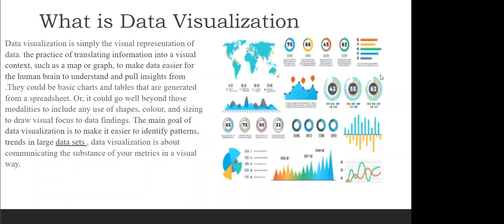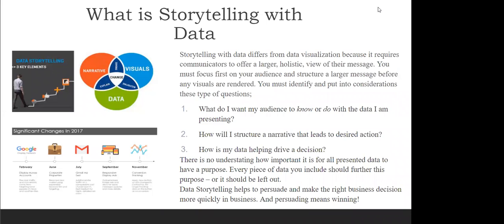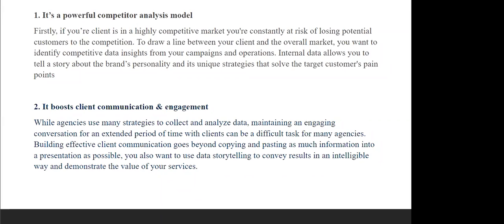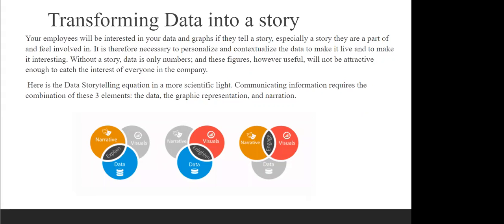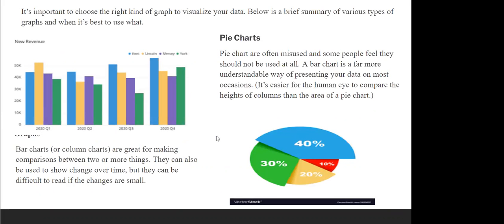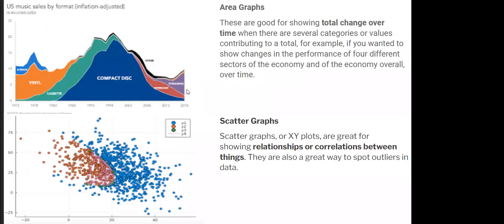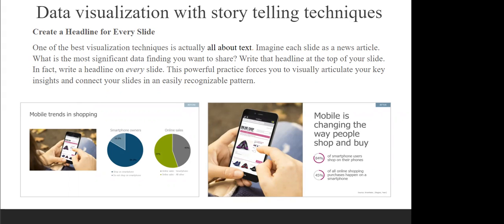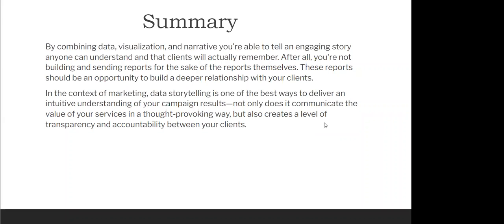Knowledge Development Meeting